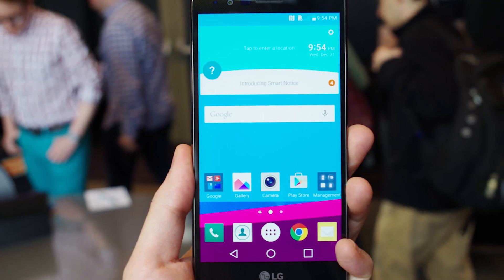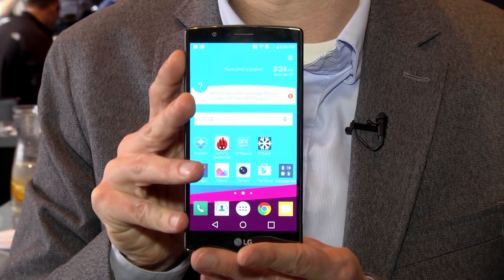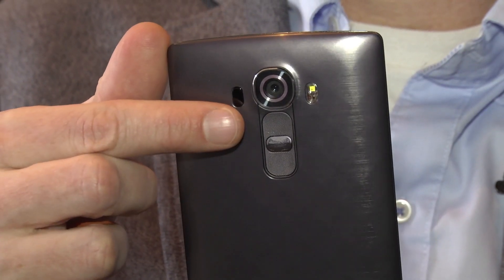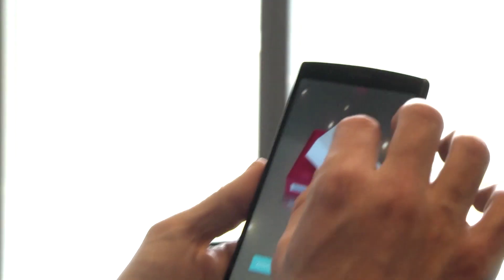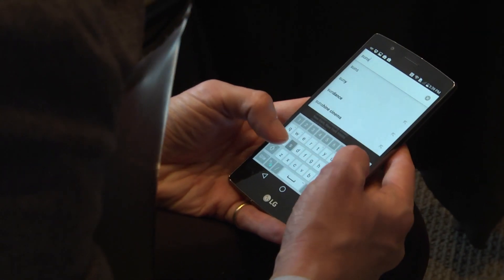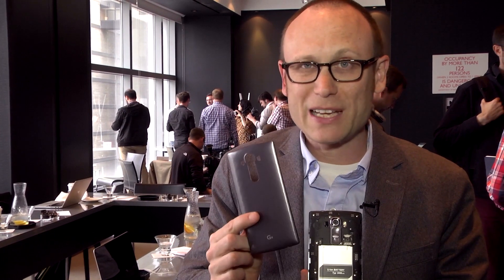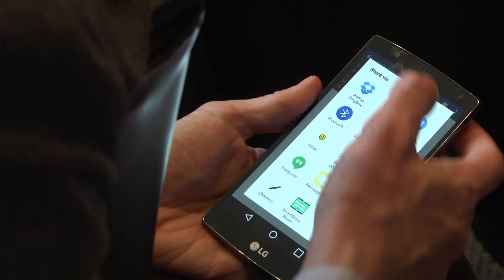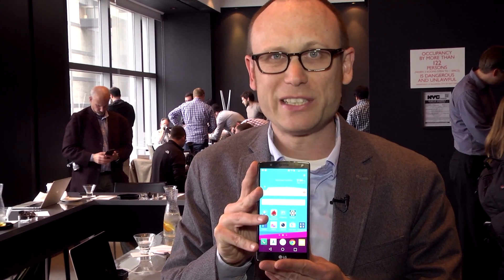Hands On With The LG G4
LG's new G4 flagship smartphone has a real leather back and a "quantum" screen. We take a closer look.